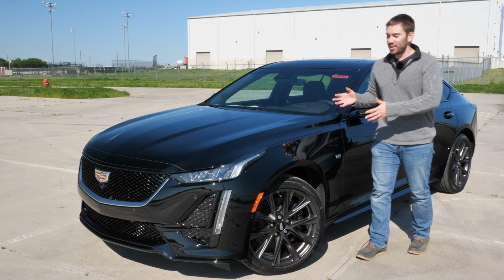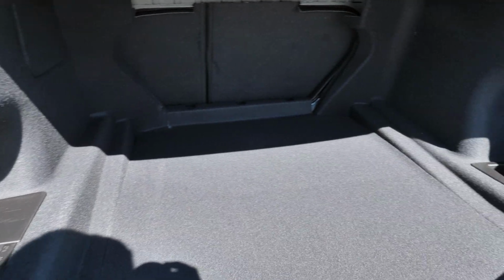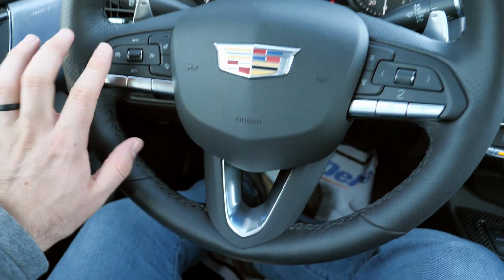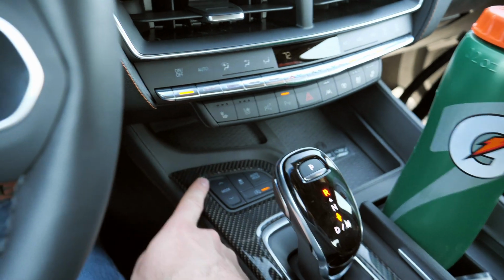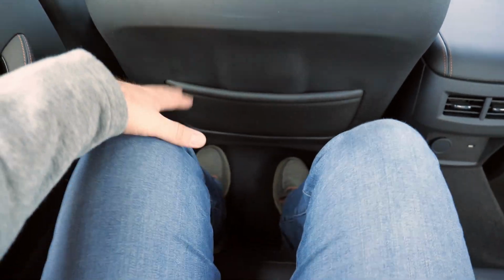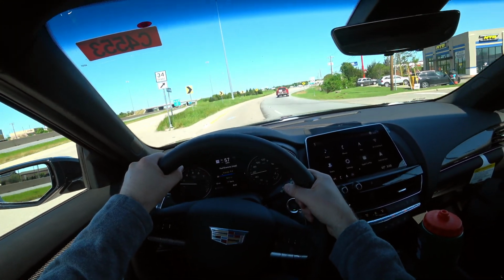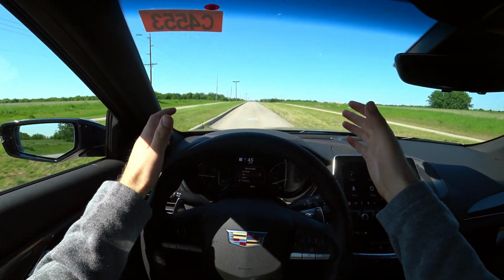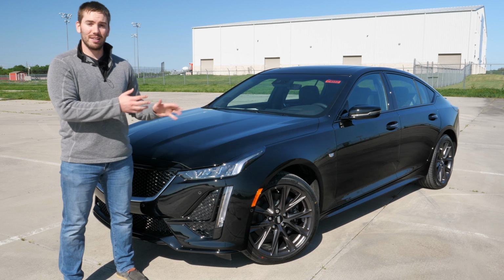2020 Cadillac CT5 Sport | Cadillac's Best Value Sedan?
All new for 2020 is the Cadillac CT5. It's a midsize luxury sedan with some sportiness built in with the usual premium touch from Cadillac. It can be had in several trim levels, this one is the CT5 Sport trim, but the premium luxury will give you a more upscale look and feel while the CT5-V series will give you the power and performance. After driving this and the 2020 CT4 back to back, I would definitely have to say the CT5 feels much more complete and the extra space is very welcome.
Enjoy this 2020 Cadillac CT5 Sport Review and POV Drive

A special thanks to Britain Chevrolet Cadillac for letting me show you the 2020 CT5
- Check them out and tell them Nolan sent you.

5 in 1 tool (tire pressure, seatbelt cutter, flashlight, etc)